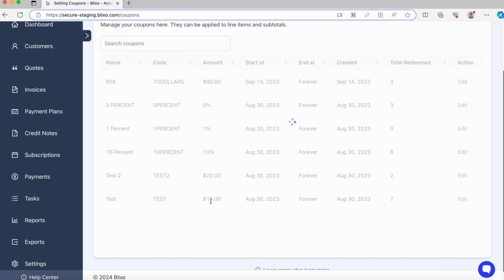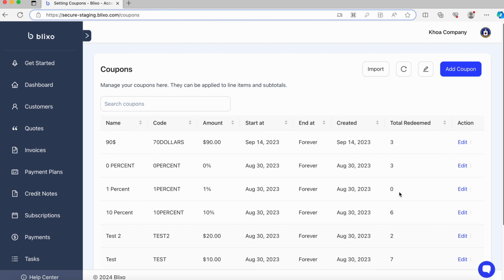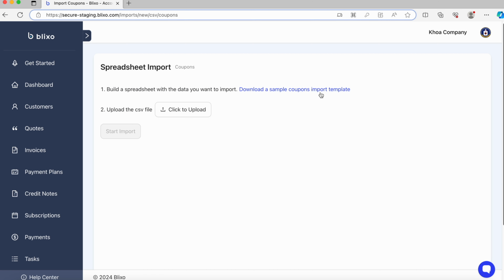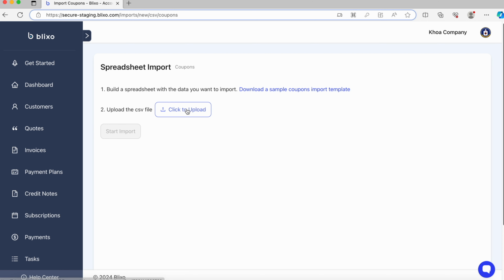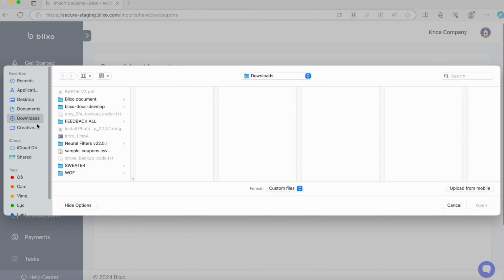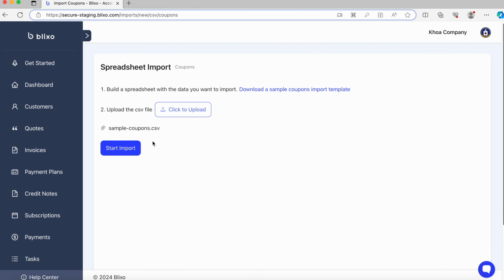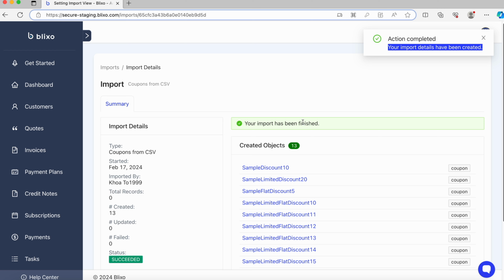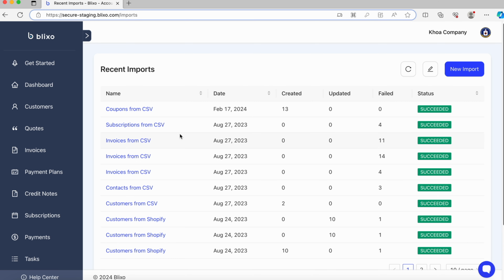How to import coupons on Blixo